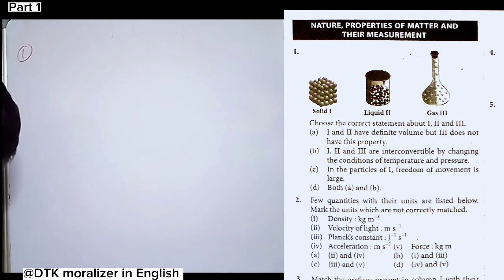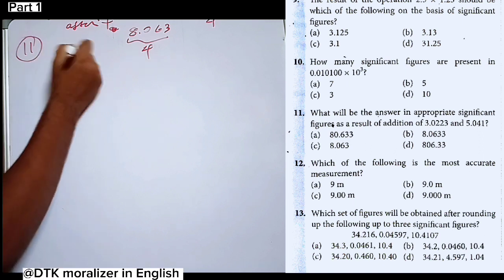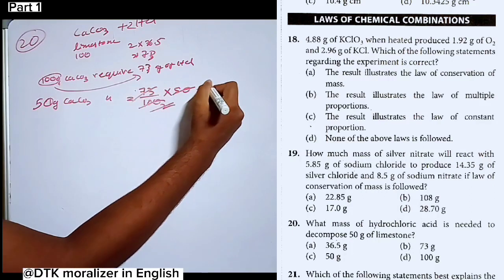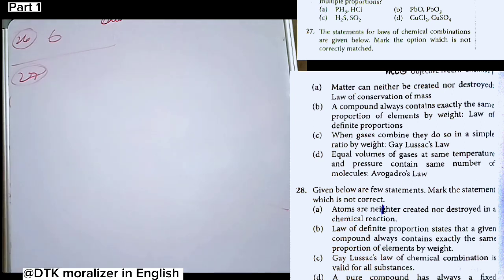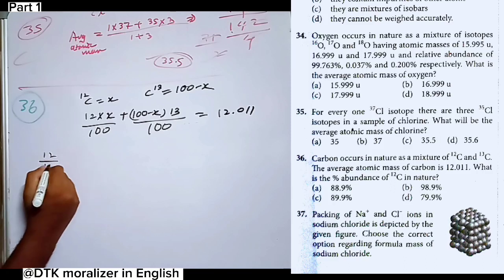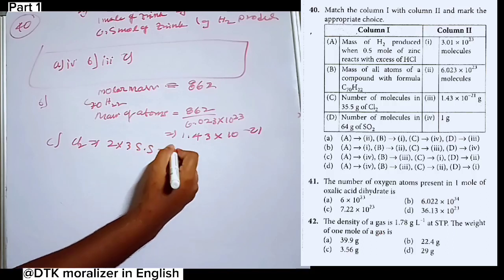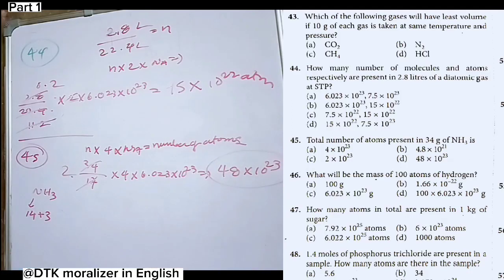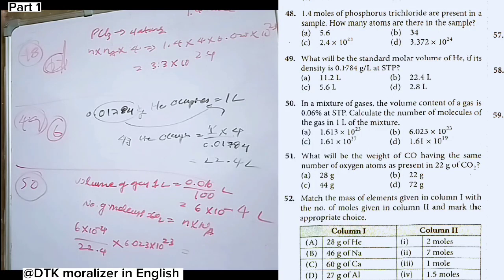some basic concepts of chemistry in English,, neet preparation